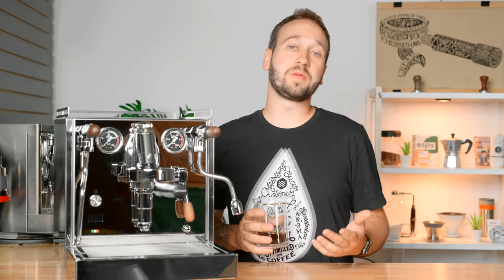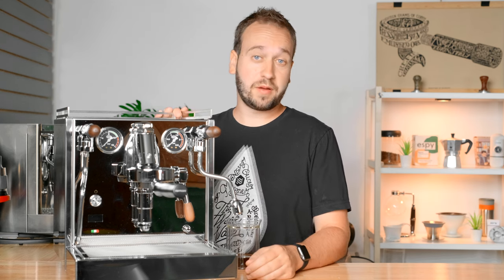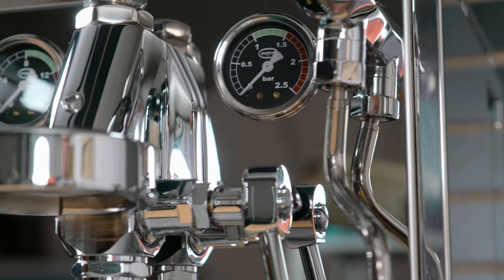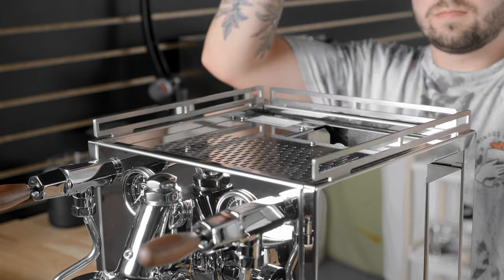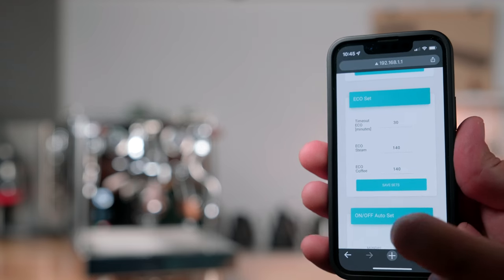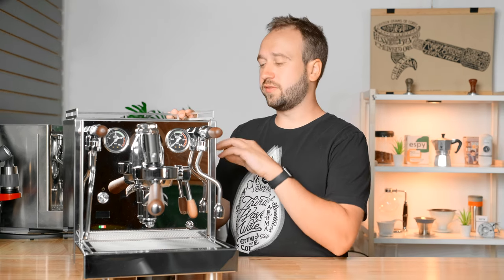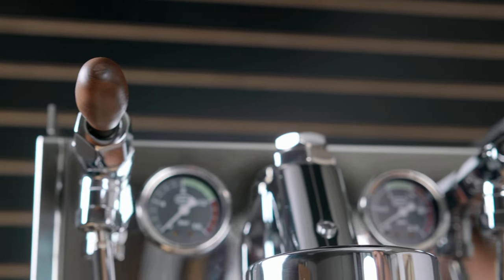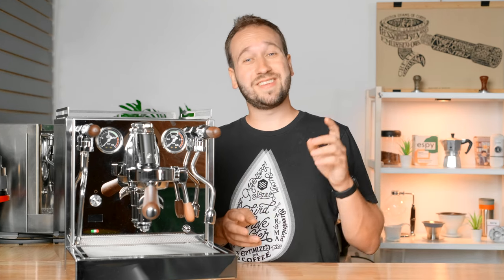Quick Mill Sorella - The Best Espresso Machine for Prosumers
The Sorella is a beautiful espresso machine combining quality Italian engineering and craftsmanship from Quick Mill, with modern connectivity and features from Chris' Coffee. Together, they have developed a dual boiler espresso machine that is sure to be a great addition to your home coffee bar. High quality components, beautiful wooden accents, wi-fi connectivity, dual pressure gauges, and so many more features make this machine stand out among the sometimes overwhelming crowd of prosumer espresso machines.

EDIT : Chris' Coffee is working with Quick Mill on designing a flow control device specifically designed for the Sorella. It won't come standard on the machine, but will match with the wooden accents nicely!
Introduction 0:00
Features 2:41
What We Love 7:00
Who's It For? 10:34